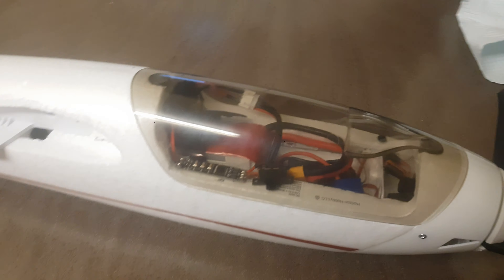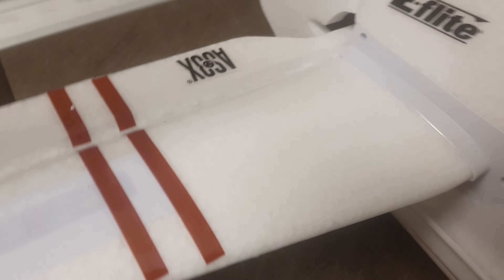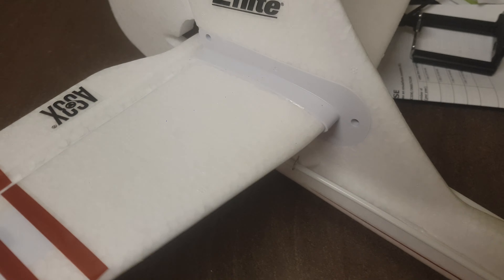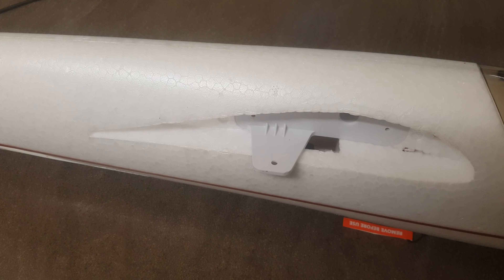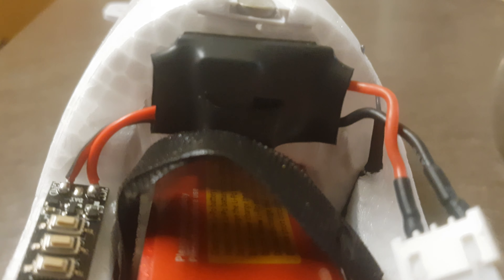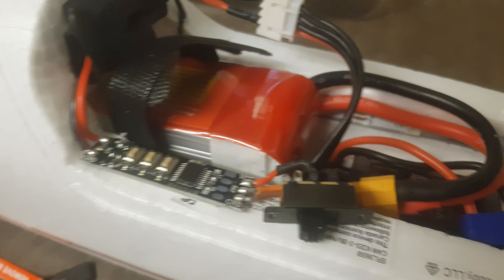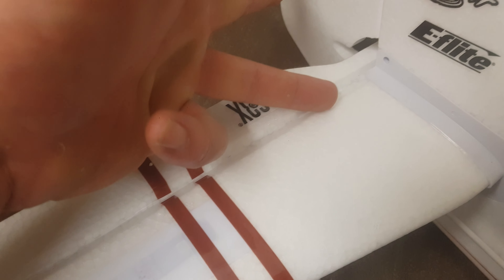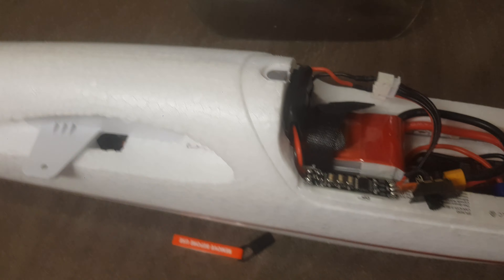Horizon hobby night radian mods/tips part 1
Just a few mods I done as I thought it would be better that way some people have there own way of doing things always good to get other ideas hope you find mine helpful thanks for watching